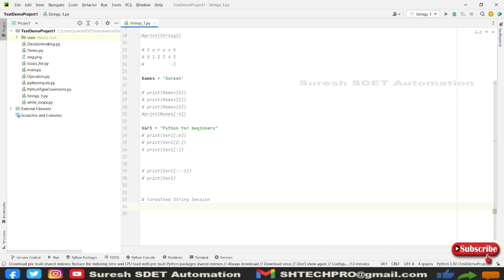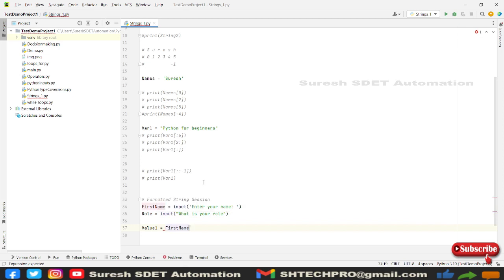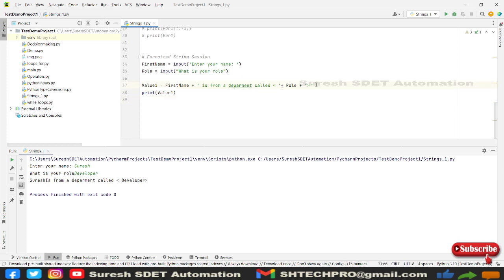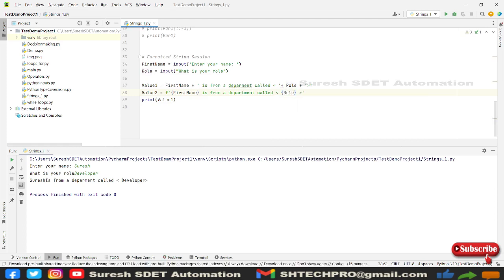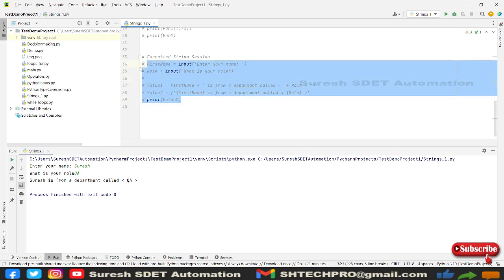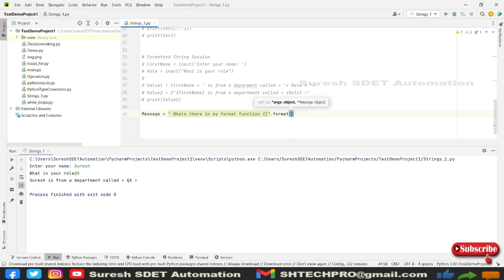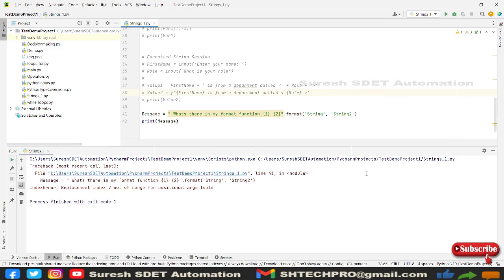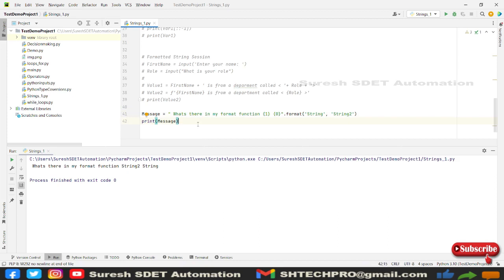#13 Python Tutorial for Beginners | Python Formatted Strings